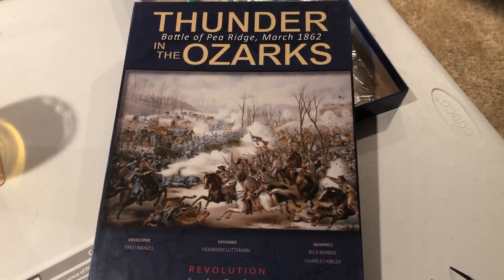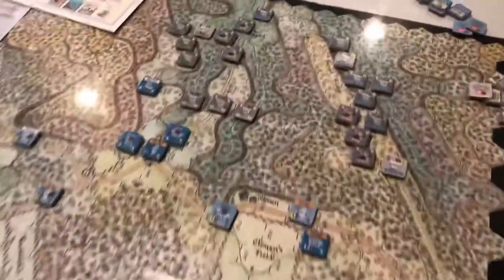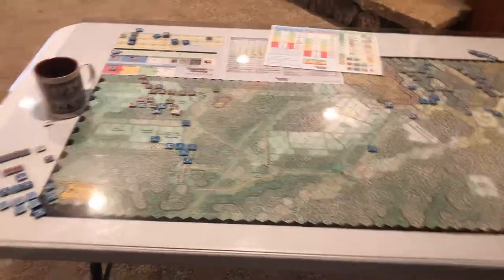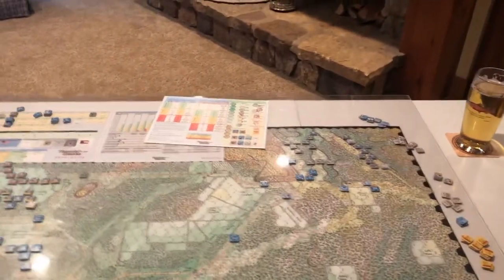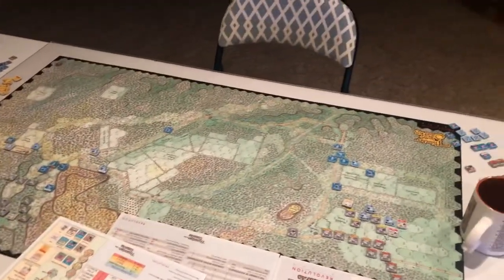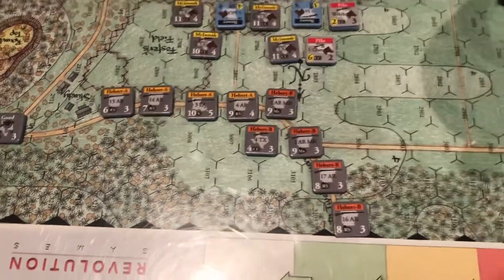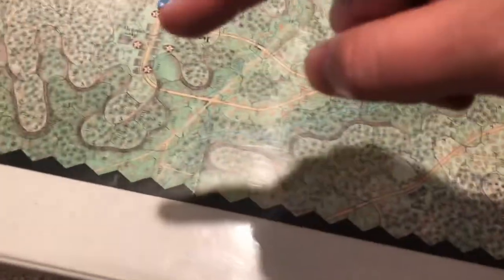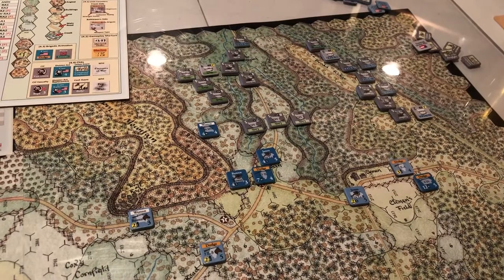Thunder in the Ozarks - Intro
I start up the campaign scenario for Thunder in the Ozarks and briefly discuss the setup for the situation. Blind Swords is a low overhead, easy to play system that works great for solo!